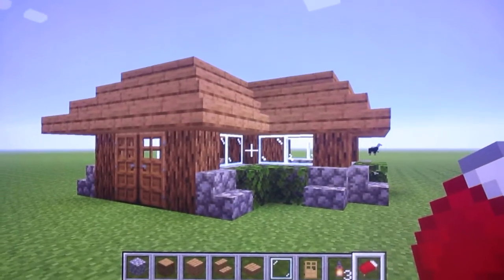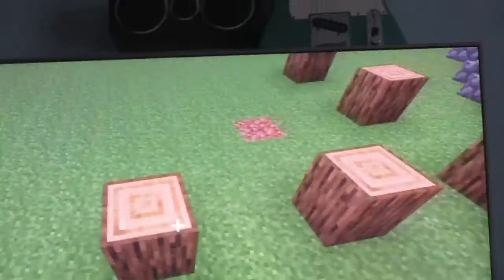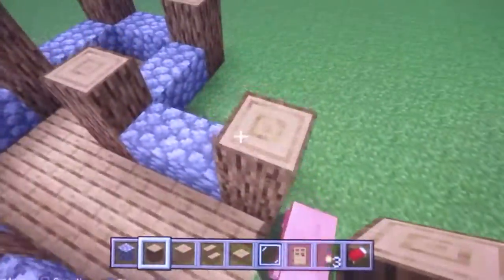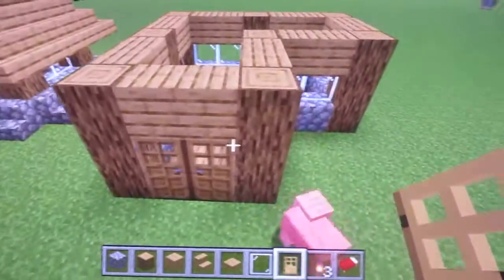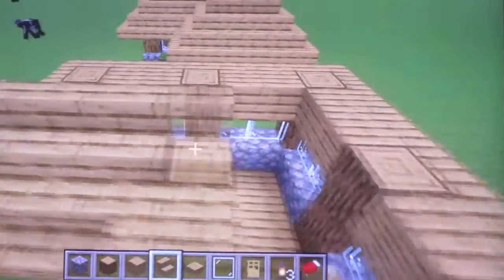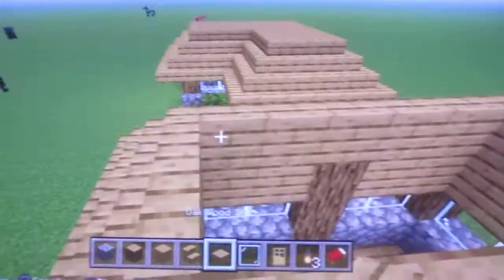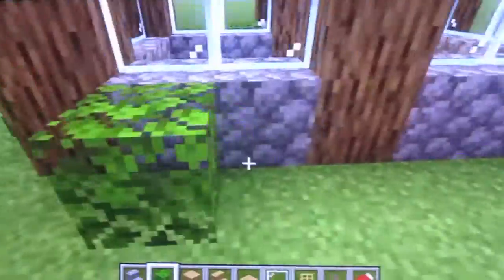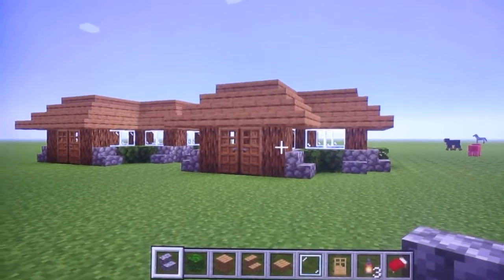How to build a minecraft starter house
hello, today I am going to show you how to build a minecraft starter house for survival.